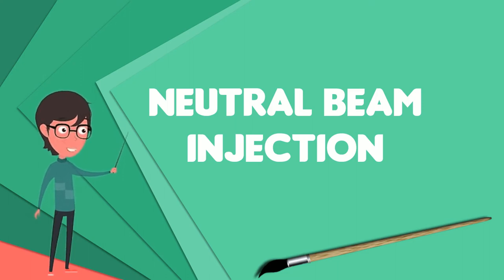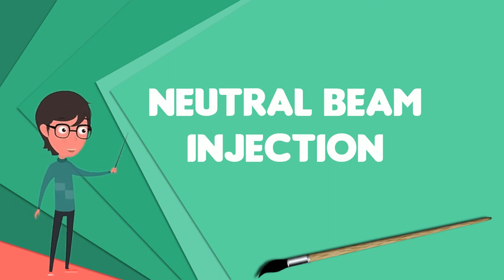What is Neutral beam injection?, Explain Neutral beam injection, Define Neutral beam injection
~~~ Neutral beam injection ~~~

Title: What is Neutral beam injection?, Explain Neutral beam injection, Define Neutral beam injection

Description: Neutral beam injection is one method used to heat plasma inside a fusion device consisting in a beam of high-energy neutral particles that can enter the magnetic confinement field. When these neutral particles are ionized by collision with the plasma particles, they are kept in the plasma by the confining magnetic field, and can transfer most of their energy by further collisions with the plasma. By tangential injection in the torus, neutral beams provide also momentum to the plasma and current drive, one essential feature for long pulses of burning plasmas. Neutral beam injection is a flexible and reliable technique, which has been the main heating system on a large variety of fusion devices. To date, all NBI systems were based on positive precursor ion beams. In the 90s there has been impressive progress in negative ion sources and accelerators with the construction of multi-megawatt negative ion based NBI systems at LHD and JT-60U . The NBI designed for ITER is a substantial challenge and a prototype is being constructed to optimize its performance in view of the ITER future operations. Other ways to heat plasma for nuclear fusion include RF heating, electron cyclotron resonance heating , and ion cyclotron resonance heating .